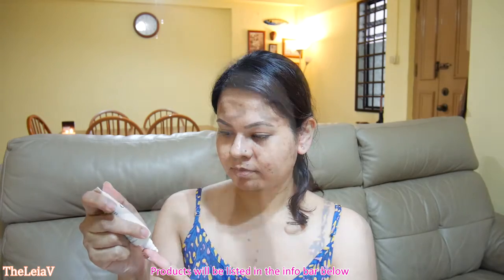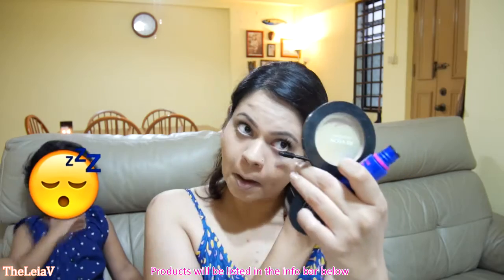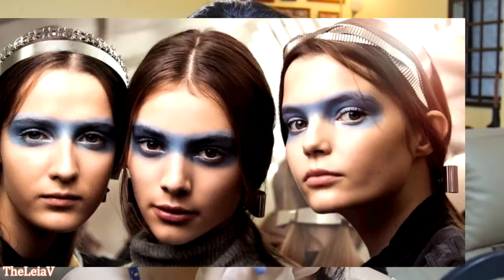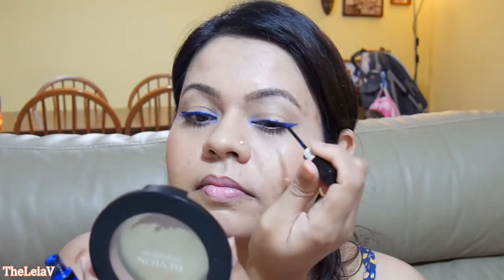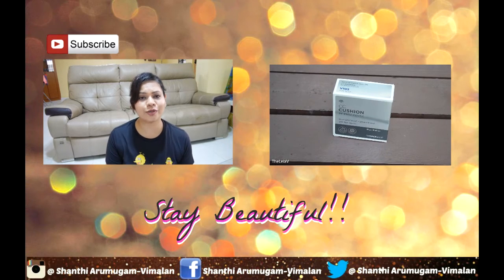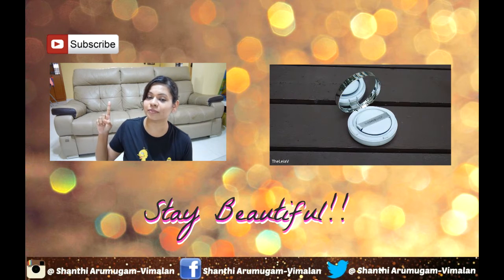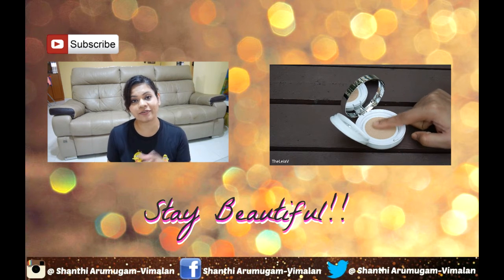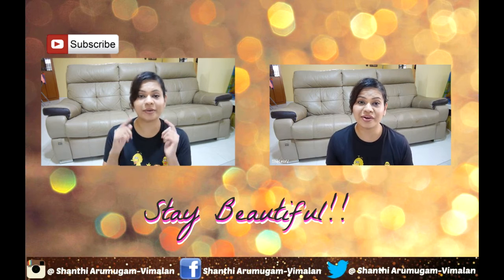Spring Bunny Makeup Tutorial | TheLeiaV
List of products featured in this video;

Face
♥ Loreal Paris True Match Liquid Foundation (G4 Gold Beige)
♥ Revlon ColorStay Pressed Powder (Medium)
♥ Essence Silky Touch Blush (20 Babydoll)

Eyes
♥ Urban Decay Naked Skin Weightless Complete Coverage Concealer (Med-Dark Neutral)
♥ NYX Micro Brow Pencil (Chocolate)
♥ Maybelline New York The Rocket Volum’ Express (Black)

Spring/Summer Makeup Trend
♥ Catrice Cosmetics Kohl Kajal
♥ NYX Studio Liquid Liner (101 Extreme Blue)

ES_Climbing Through Air 3 - Tomas Skyldeberg

What this video is about:
TheLeiaV, Singapore youtuber, beauty content creator, beauty creator, online content creator, spring bunny makeup tutorial, spring makeup tutorial, spring inspired makeup tutorial, spring/summer makeup trends 2016

Opinions and ideas shared are my own; all thoughts are honestly straight out of my quirky mummy brain. Offence of any sort was not intended.